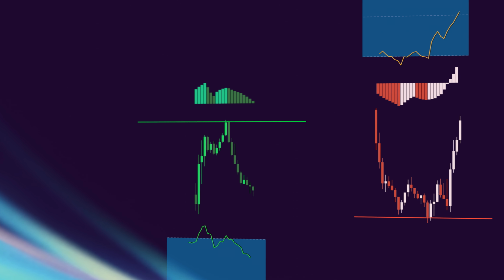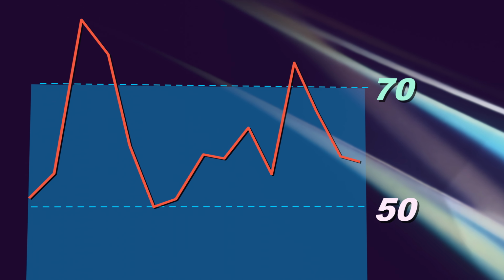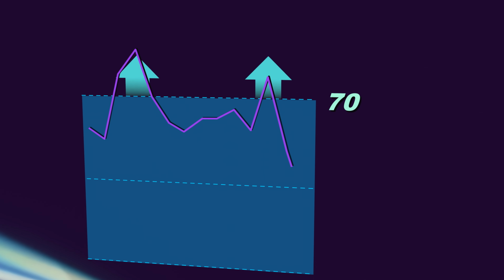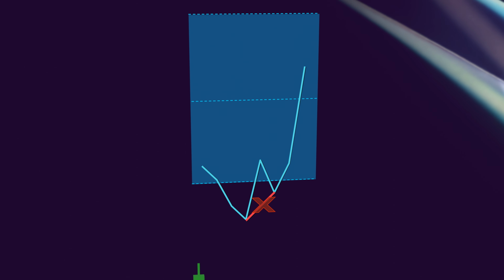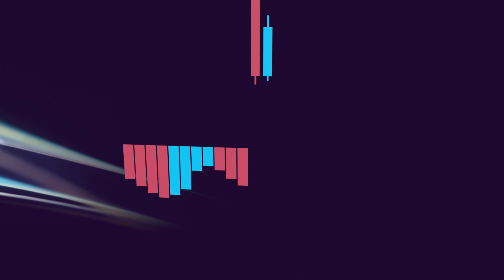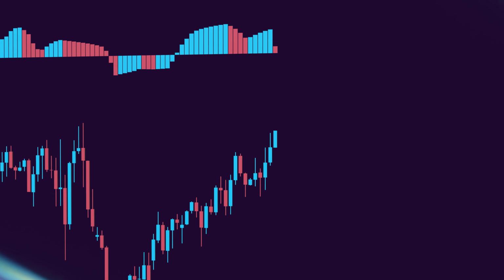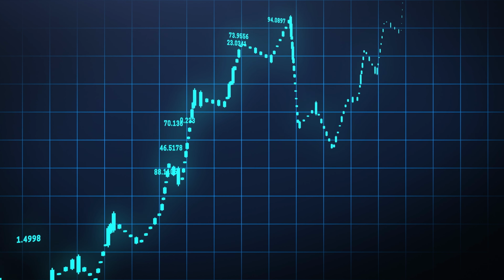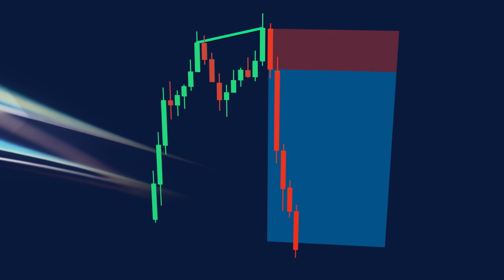Divergences: The No.1 Reversal Tool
Are you ready to learn a game-changing trading strategy that could transform how you approach the market? In this video, I’m breaking down divergences—a powerful method for spotting price reversals before they happen. Whether you're catching tops and bottoms or identifying pivot points, mastering divergence trading will give you a serious edge in any market, including crypto, stocks and forex.

I’ll guide you through how RSI divergence and the Awesome Oscillator (AO) reveal key momentum shifts. You’ll learn the difference between bullish and bearish divergences, how to apply them in real-time, and why they're most effective when combined with support and resistance, supply and demand, and sweeps.

By the end of this video, you’ll have a deeper understanding of how to execute high-probability trades using these indicators, while avoiding common traps that trip up many traders. If you're serious about elevating your trading game, this is one skill you can’t afford to miss.

Stick around for practical examples, strategies, and insights you can immediately apply to your RSI trading strategy or your work with the Awesome Oscillator.

Timestamps 🕒

0:00 Intro
0:32 What Are Divergences?
1:26 Examples
1:50 Confluence
2:14 RSI Structure & Rules
5:28 RSI Nuances
6:48 AO Structure & Rules
8:09 Weighting
8:22 Context
9:30 Execution